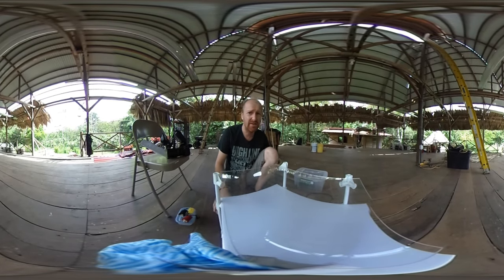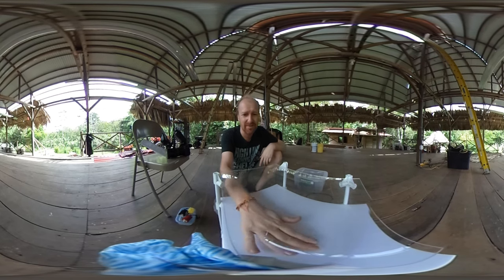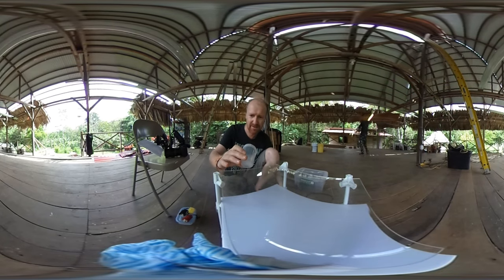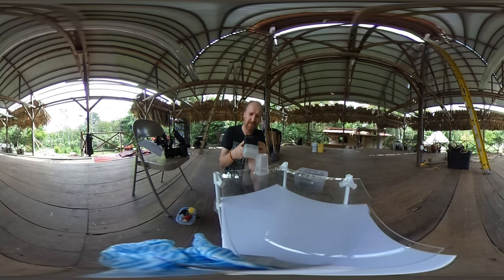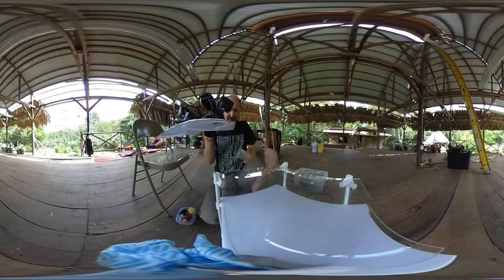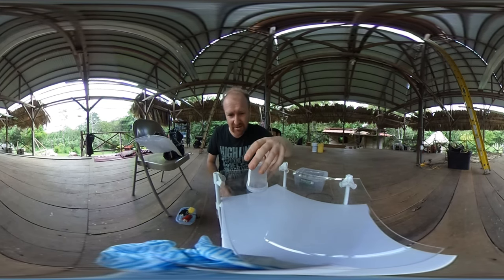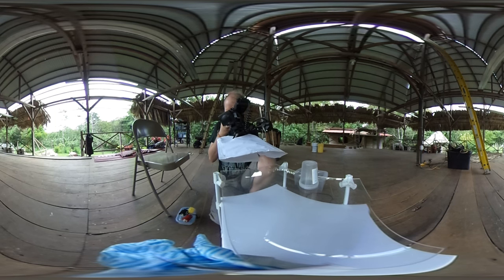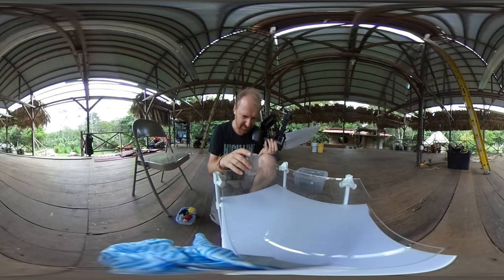Shooting a Mutillid wasp in Cocobolo Nature Reserve, Panama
Here is a 360 video shot with my Ricoh Theta S in which I photograph a Mutillid wasp in Cocobolo Nature Reserve Field station in April 2017.